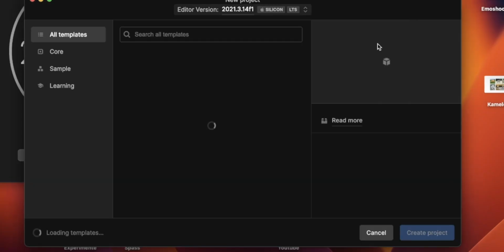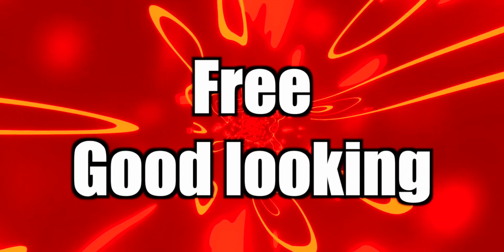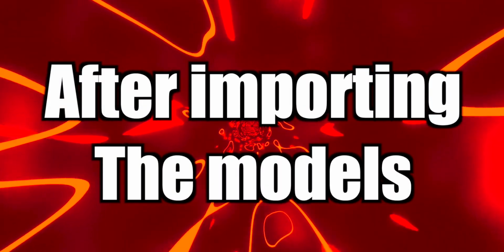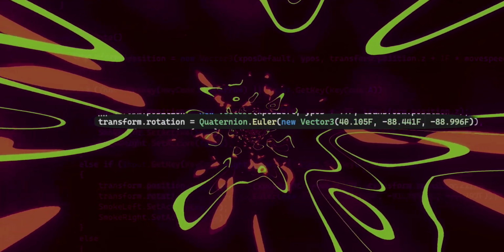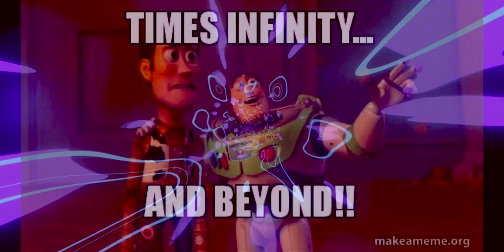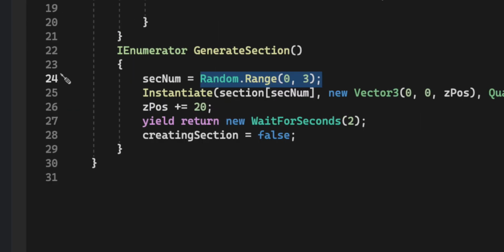Remaking Flying Gorilla: A Thrilling Journey!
Join me in this captivating video as I embark on the exciting adventure of remaking the beloved mobile game, Flying Gorilla. Watch as I add my personal touch to enhance the gameplay, design captivating levels, and overcome obstacles during the development process. Experience the thrill of witnessing the transformation of this addictive game as it soars to new heights. Don't miss out on the joy of creation - come and join me in the Flying Gorilla Remake!

My PC: Mac Book Pro, 14'', m1 pro (2021)